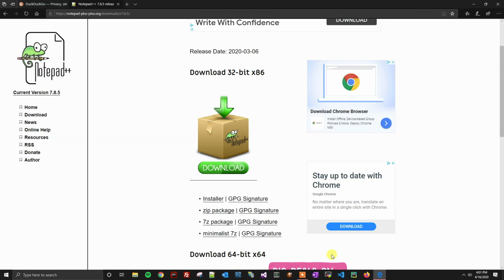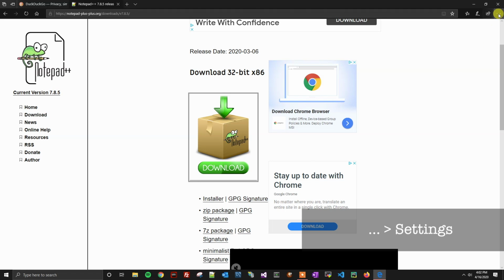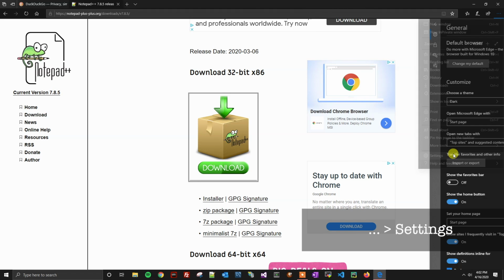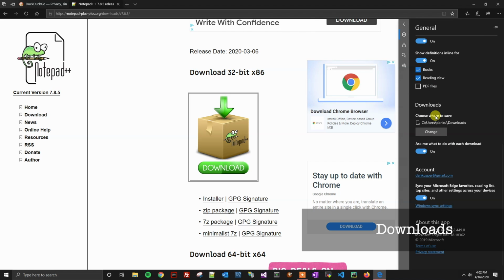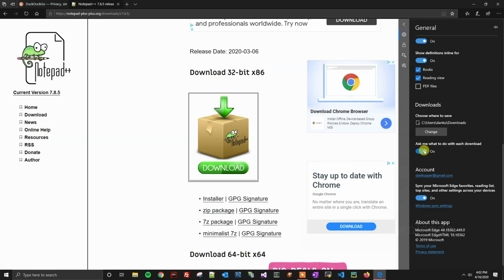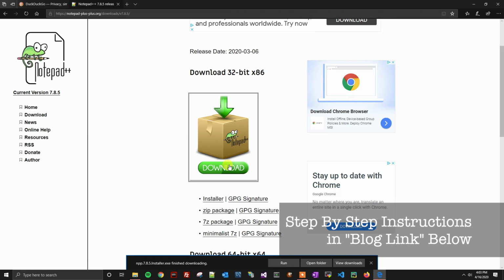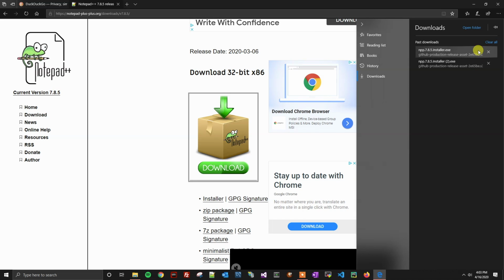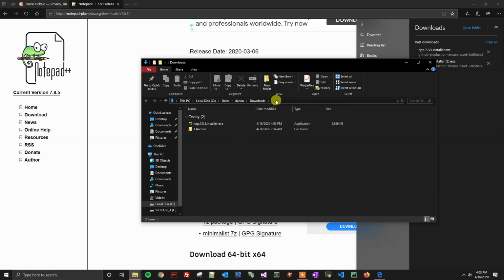Edge - Don't Ask Where to Save Files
This guide will show you how to prevent Edge from asking where to save downloaded files.. If a step was unclear or you would like to see the step by step instructions in picture format, visit the Blog Post Make sure to like, comment, and subscribe for more great videos.

*** Desk Setup ***
Screen Recorder